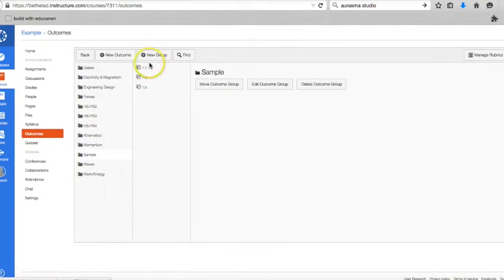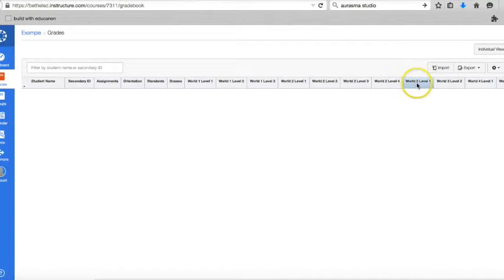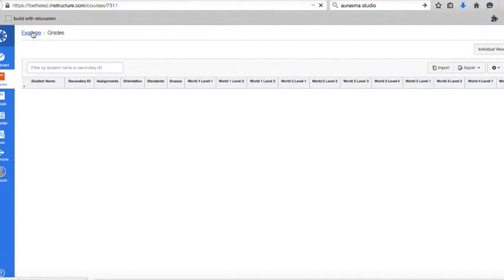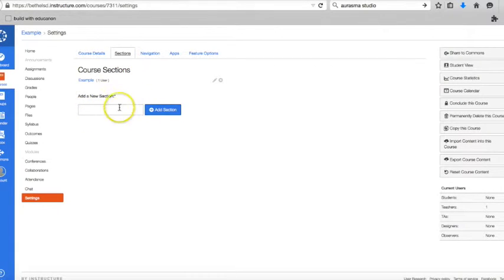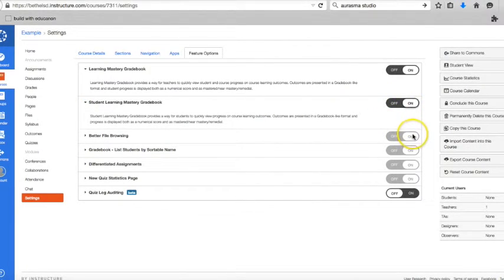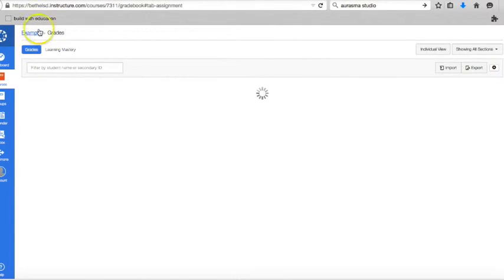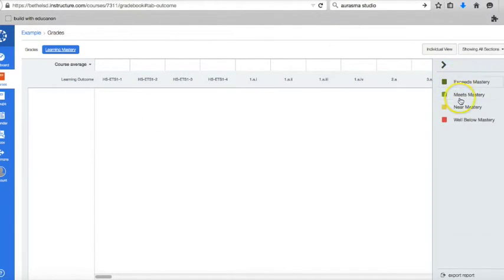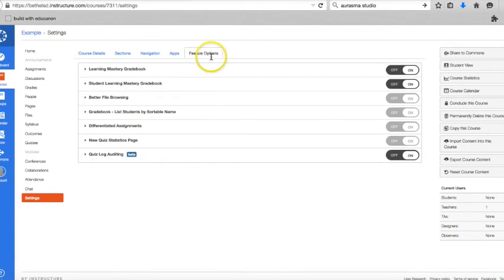Canvas Learning Mastery Gradebook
This video will show you how to turn on the Learning Mastery Gradebook in Canvas.